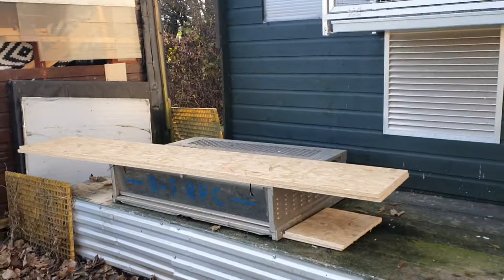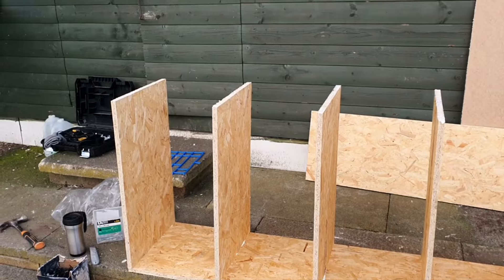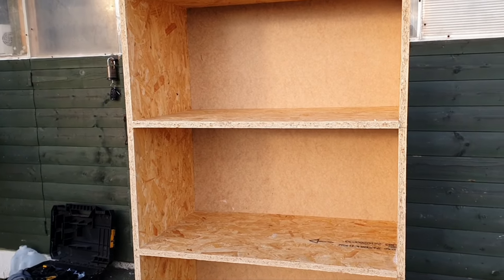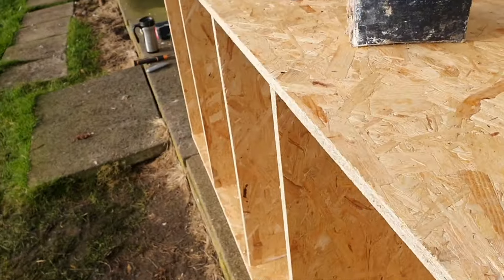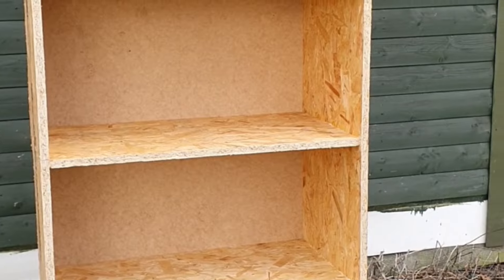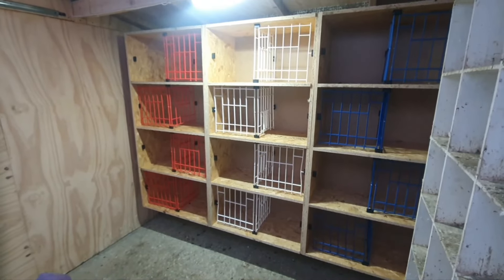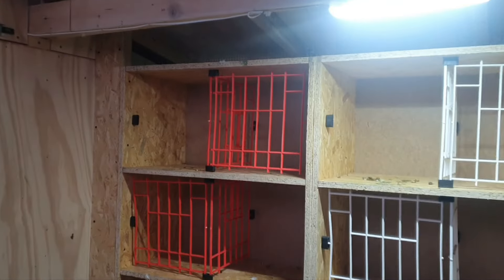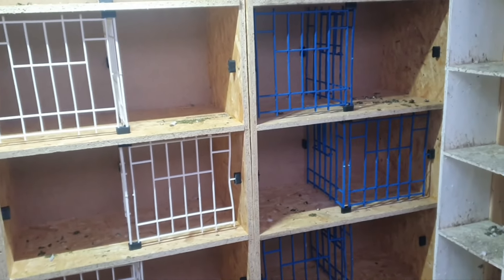Building some New Nest boxes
building some new widowhood nest boxes for the dark males for breeding in 2025